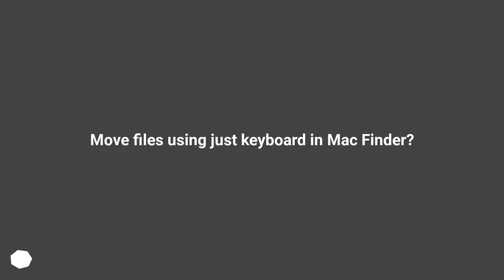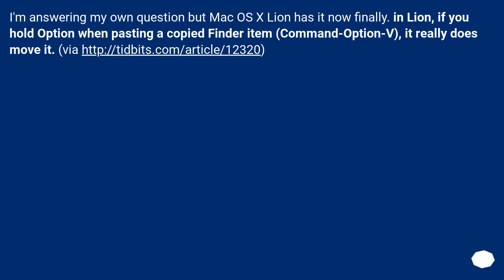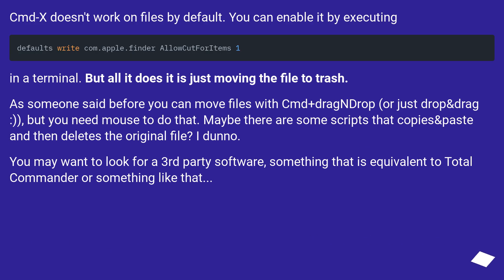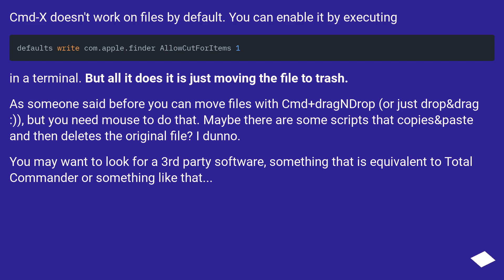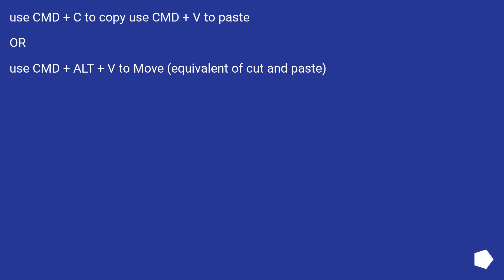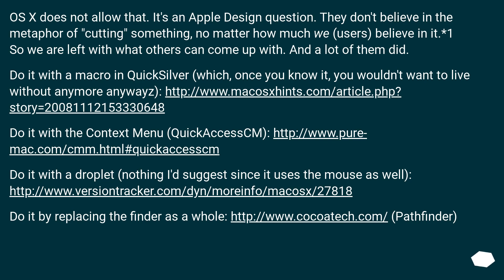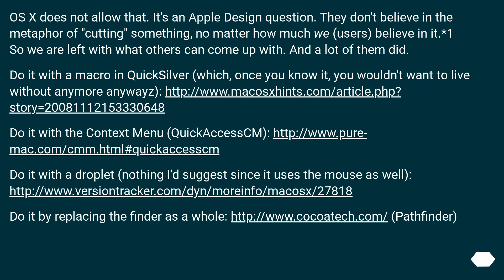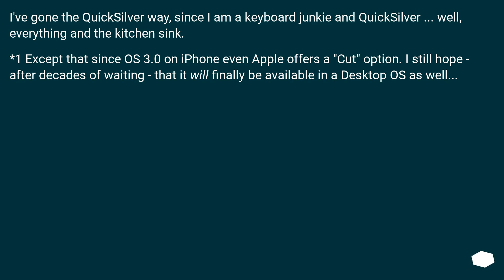Move files using just keyboard in Mac Finder?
Chapters
00:00 Question
00:32 Accepted answer (Score 57)
00:56 Answer 2 (Score 6)
01:40 Answer 3 (Score 5)
01:59 Answer 4 (Score 5)
03:20 Thank you